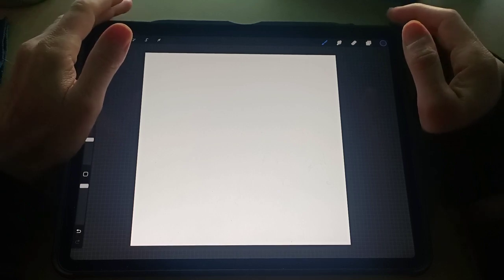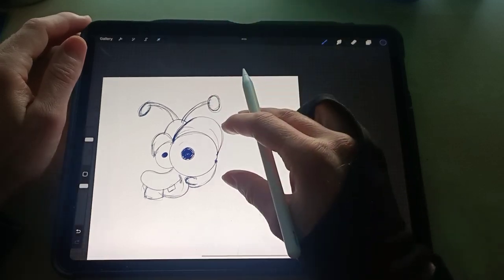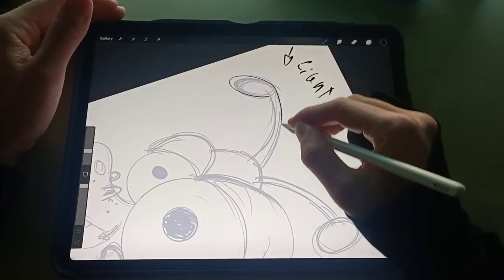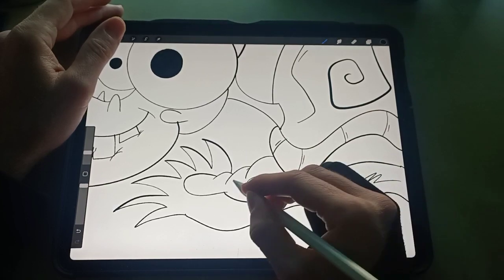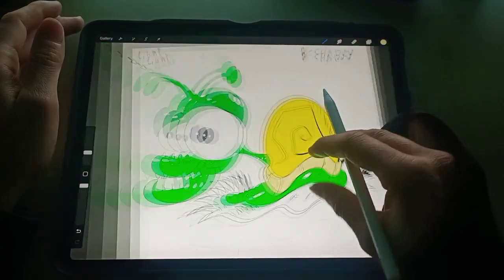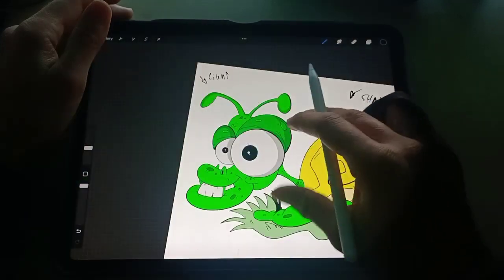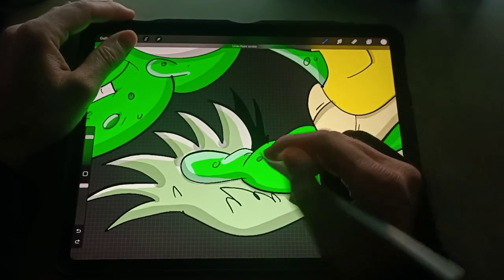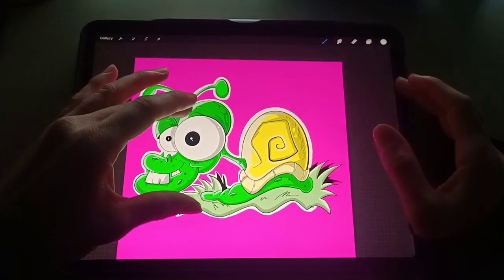Highlights and Shading explained procreate !😁🖍️🖍️tutorial with that cartoon snail drawing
Hi everyone !👋😁
Another drawing tutorial on how you use highlights and Shading on Procreate !
Take your pen with you and let us draw along together that cool snail from start to finish!🖍️🖍️✌️✌️